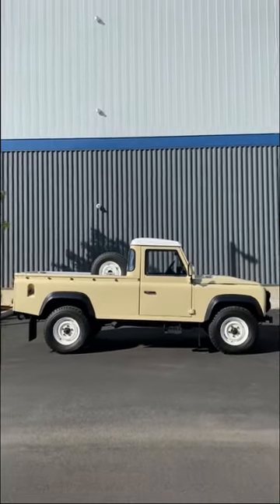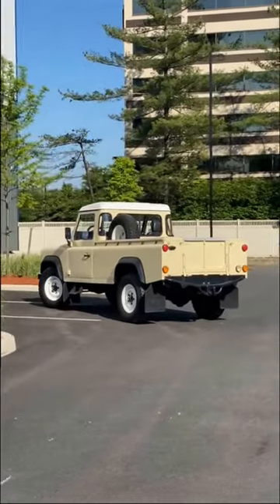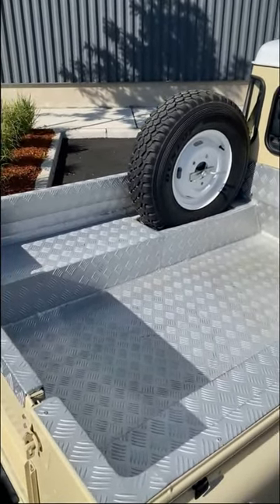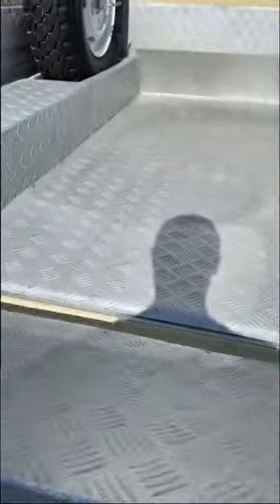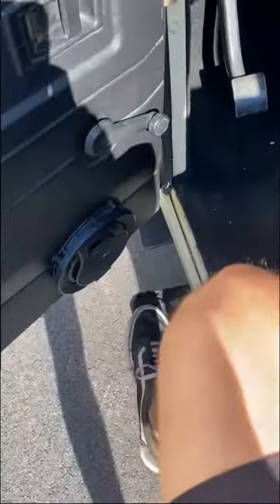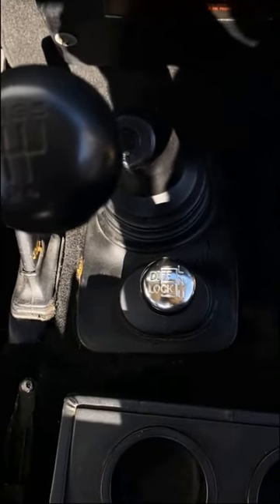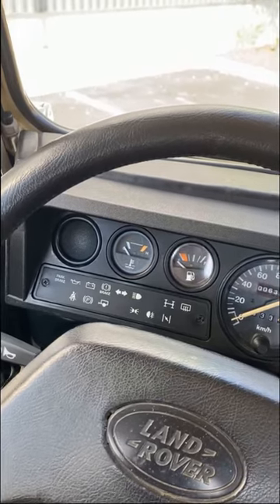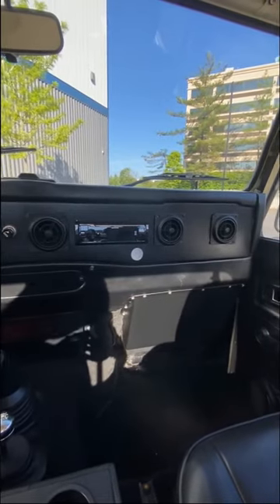1994 Land Rover Defender 110 Pickup - One Minute Car Reviews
Thanks for checking out our 1994 Land Rover Defender 110 Pickup!